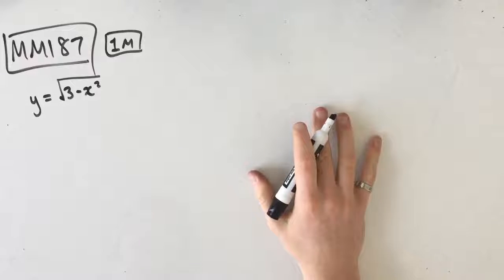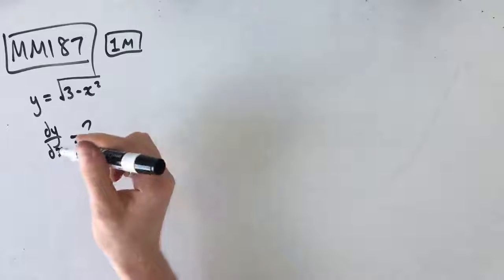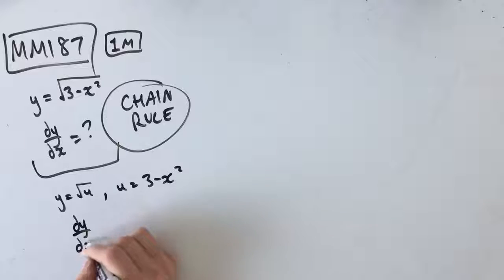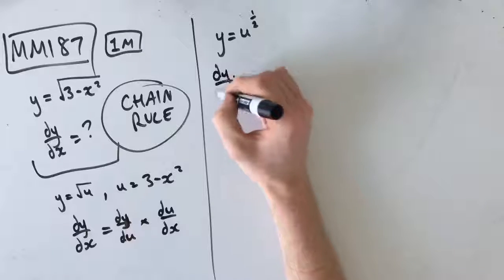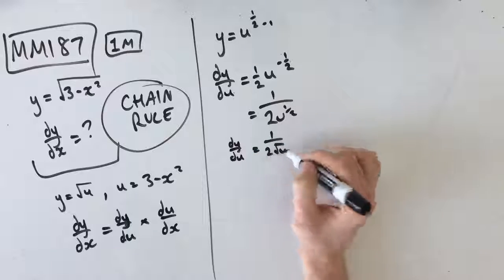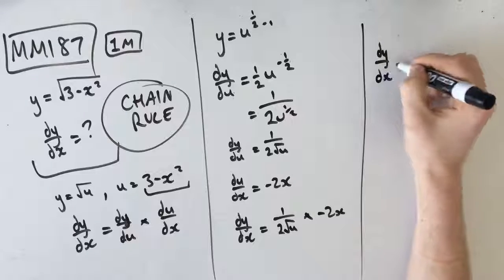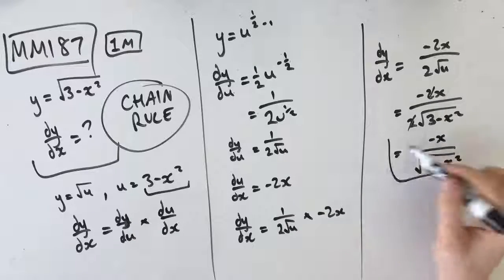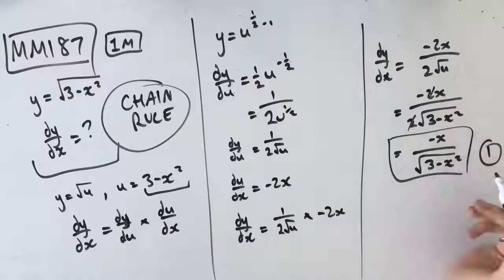MM187 Maths Methods Fortify Study Guide - "How to use the chain rule"